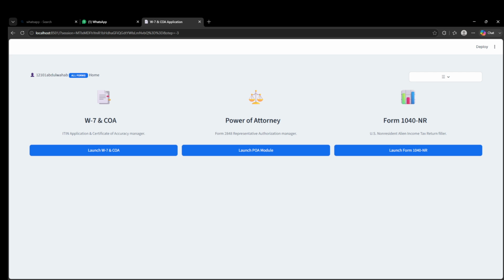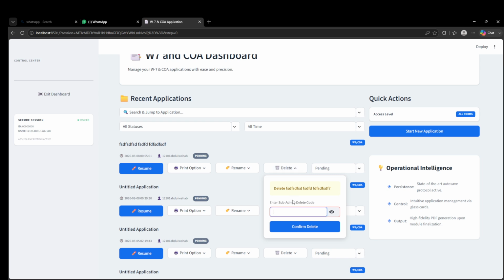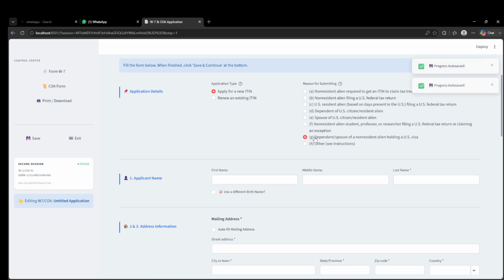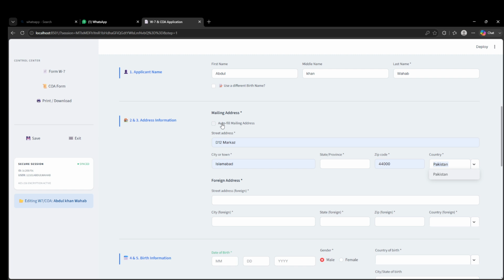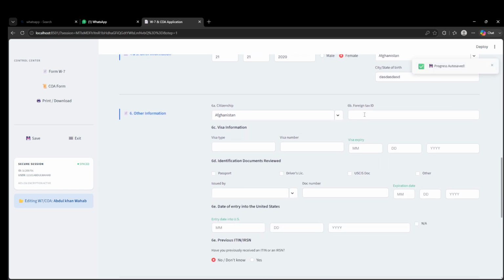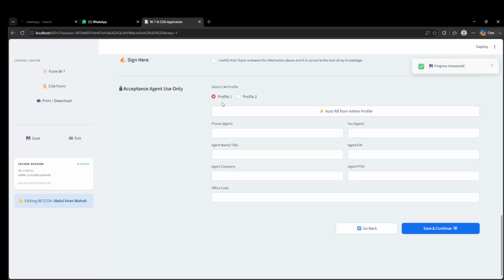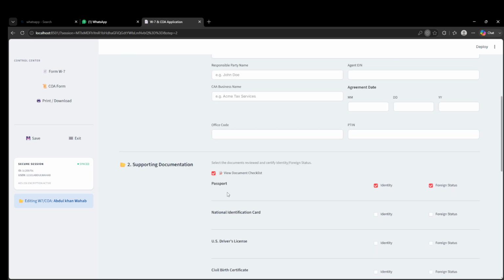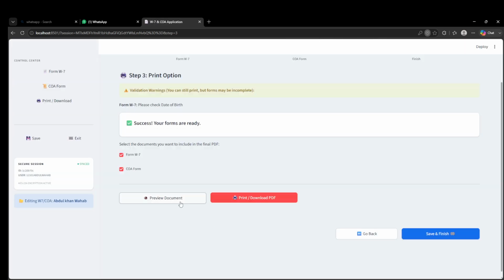How to Use ITINForms for CAA Agents | W-7 & COA Management Made Easy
Are you a Certifying Acceptance Agent (CAA) looking for an easier way to manage your ITIN application workflow? In this video, I’ll show you how to use the ITINForms application for CAA agents, including W-7 and COA generation, team management, and automated workflows.

🚀 Key Features Covered:
✅ Unlimited W-7 & COA generation
✅ Automatic software updates
✅ Free customer support
✅ Automatic logic designed for CAA agents
✅ Full control over team members
✅ Easy to use for non-technical team members
✅ Streamlined ITIN application workflow
✅ Save time and manage your team more efficiently

Whether you're a new CAA agent or managing a larger team, this tutorial will help you understand how ITINForms can simplify your day-to-day ITIN processing workflow.

📌 Important: ITINForms is a software application for managing workflows and forms; it does not replace IRS requirements or procedures. Always follow the latest IRS guidance for ITIN applications.